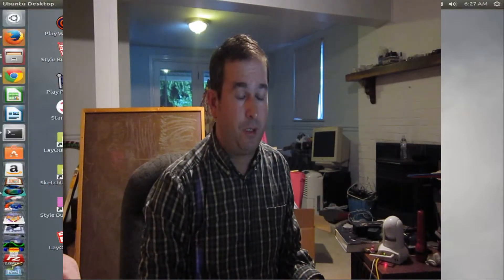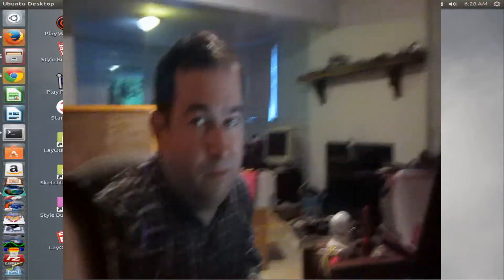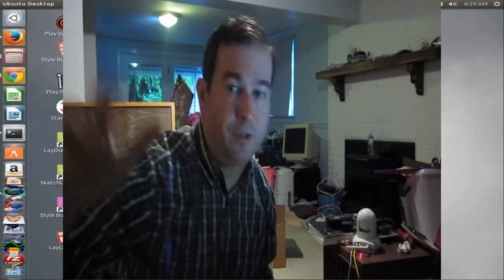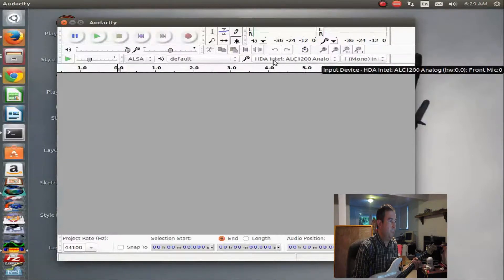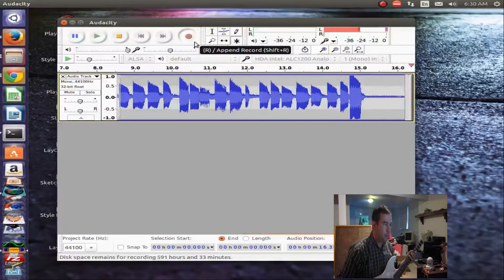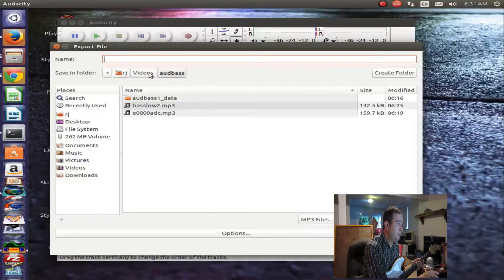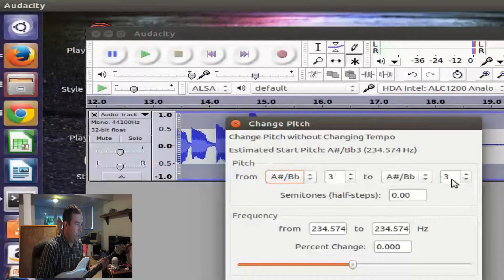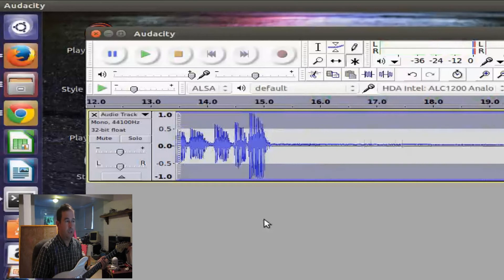Audacity: The Electric Bass Effect.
Do you want to record some music, you have an electric guitar, but no electric bass??? No fear.  This video shows how to make your guitar sound exactly like a bass guitar, with the free Audacity audio editing program for Linux and windows OS.  you want to record the bass track but don't have enough money to bu a bass,  Audacity has got you covered.  This video show step by step how to make you sound like a profession  audio engineer by making the Electric Bass effect on you electric guitar.